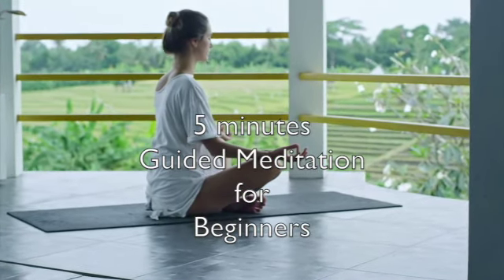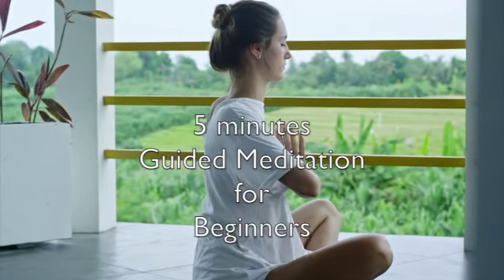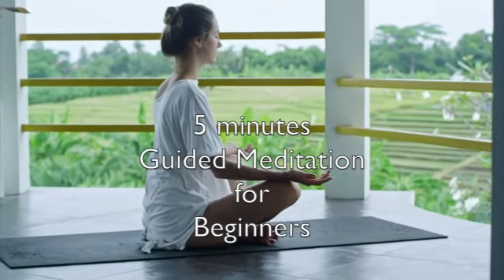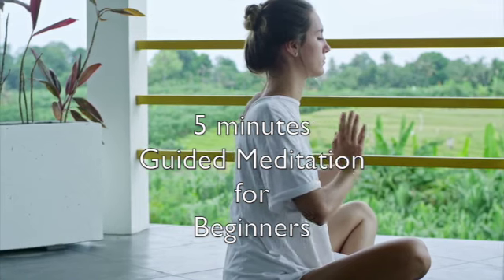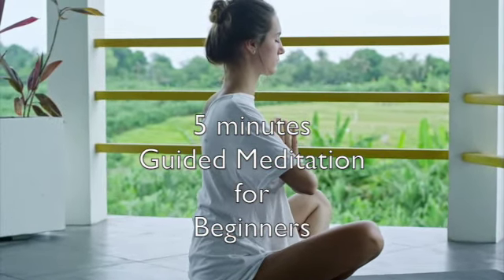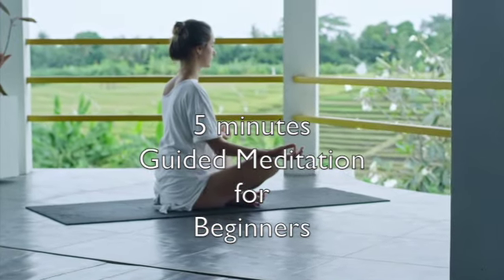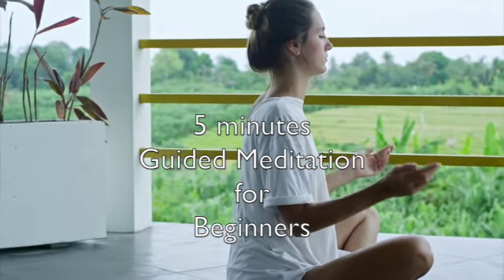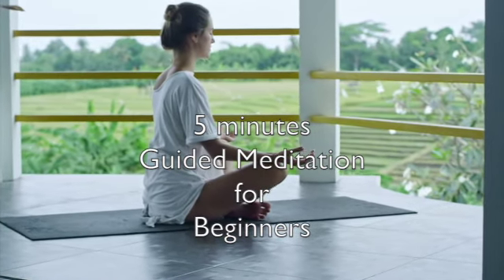5 Minutes Guided Meditation for Beginners.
5 Minutes Guided Meditation for Beginners.